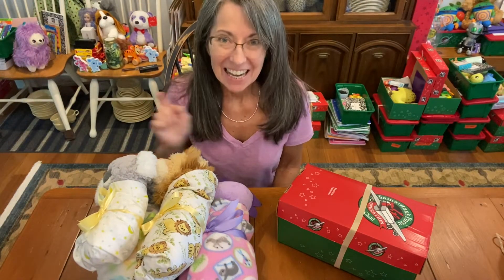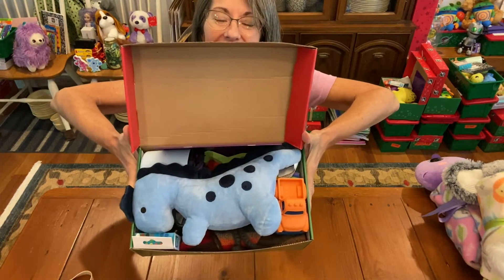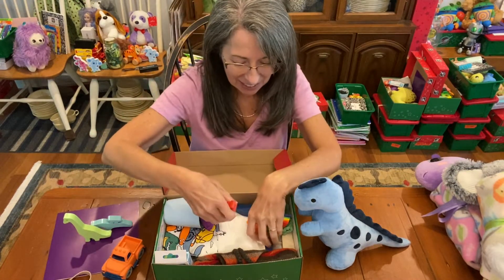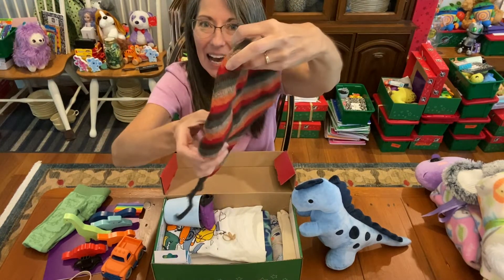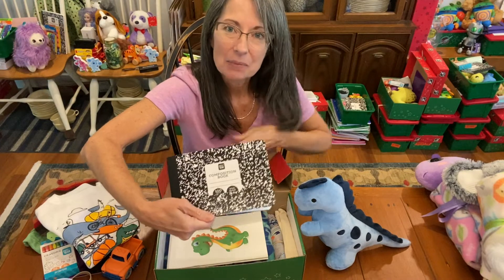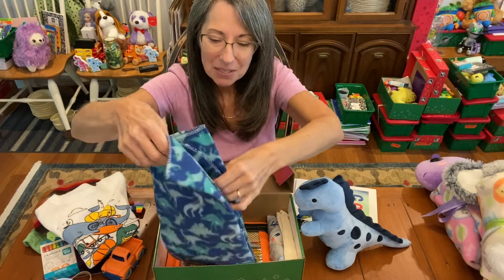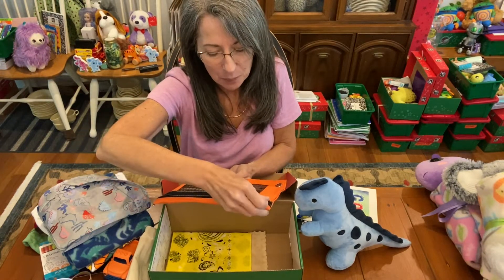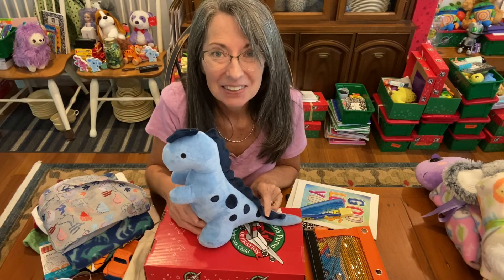Operation Christmas Child--Dinosaur Plush! It's An Extra Special Shoebox for A Boy 2-4 for OCC 2022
The sweet boy who receives this box is sure to feel God's love! That's what I'm praying for. May all the children who will receive shoebox gifts already start to feel the nudge of the Spirit. Lord, give them the hunger for spiritual things, that they would really want to know who God is and what he's like, so when they hear the Gospel, they will respond with a hearty YES to the invitation to receive Jesus as Lord.

Franklin Graham wants us to send more toys in our shoeboxes and to the processing center. And that's our aim! We want children to experience delight when opening their shoebox gifts. And may that delight cause them to feel a deep desire to know more about this Jesus who loves them. And may they receive Jesus as Lord and Savior!

New to my channel? Watch the videos linked below to get ideas on how to make great OCC shoeboxes!
2. Video Title: Compare Two 10-14 Boy Soccer Ball Shoeboxes for Operation Christmas Child 2021 Let's Get More In!